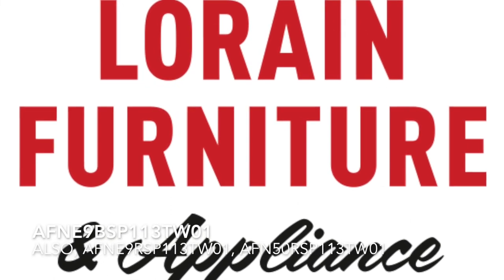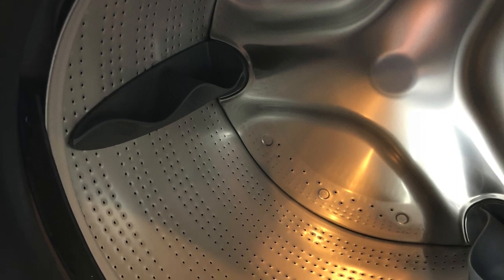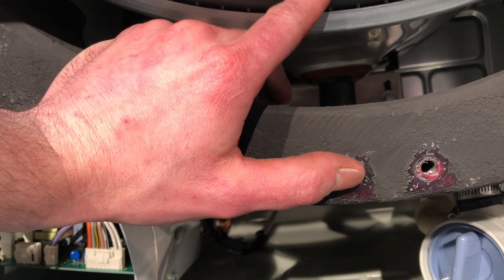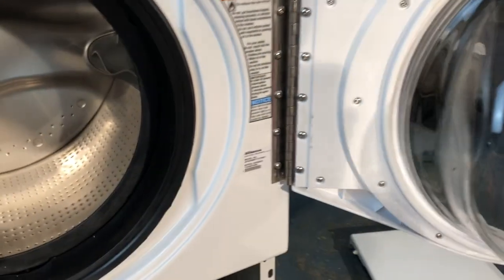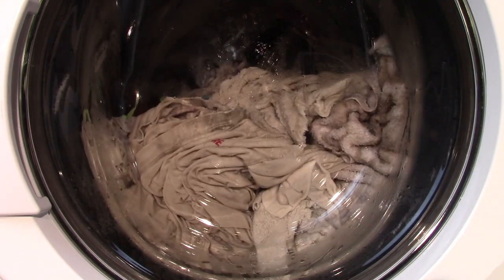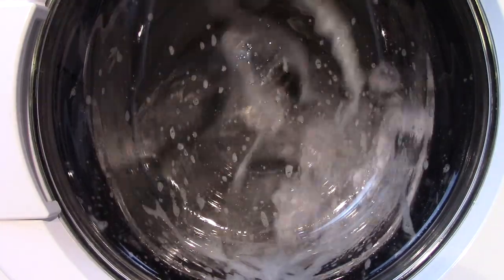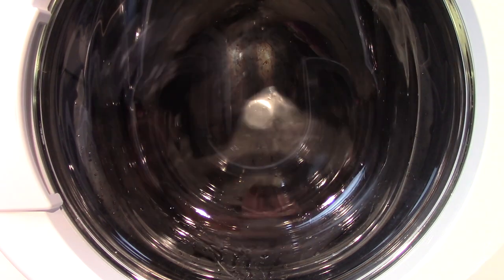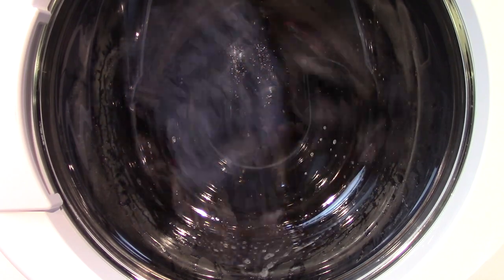Review: Most Reliable Front Load washer Ever: Speed Queen Front Load AFNE9BSP113TW01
Speed Queen Front load washer review. Is this front loader the most well constucted washer ever?

Try my favorite detergents: